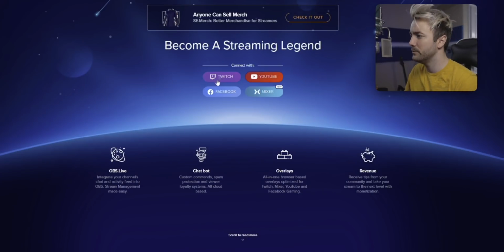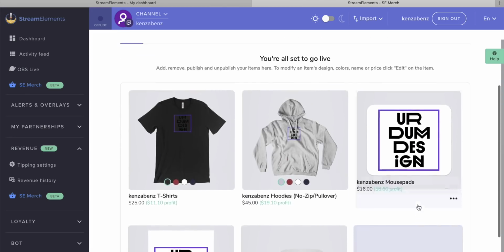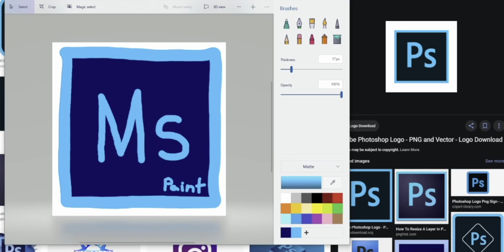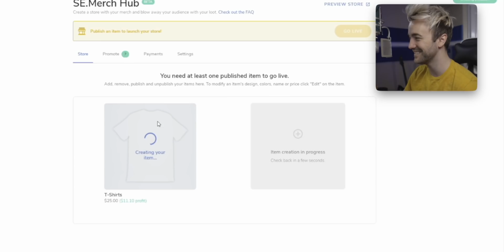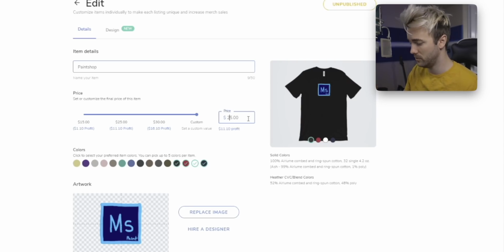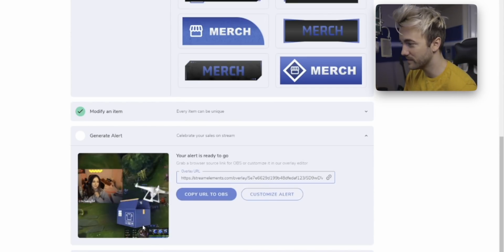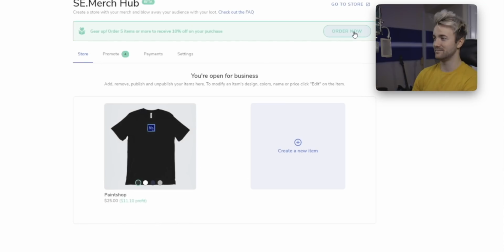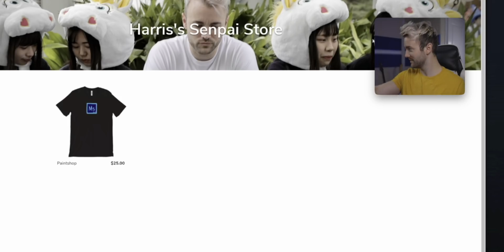Start Selling Merch in 10 MINUTES (SO EASY AND FREE!)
I setup a store, created a design, put it on a shirt, and setup free advertising in less than 10 minutes.

Description tags, yo: hoodie, sweatshirt, stickers, mug, mousepad